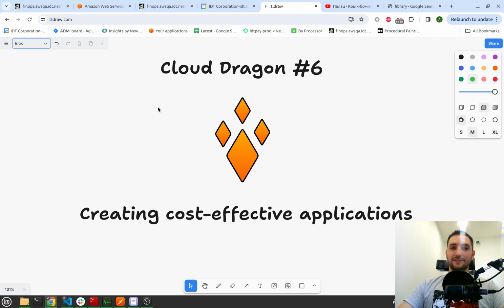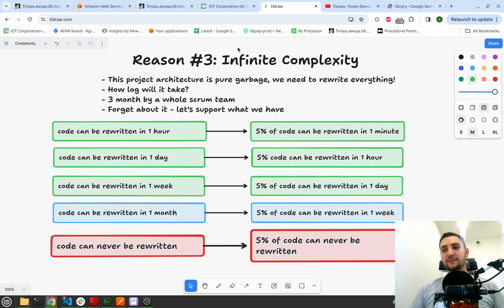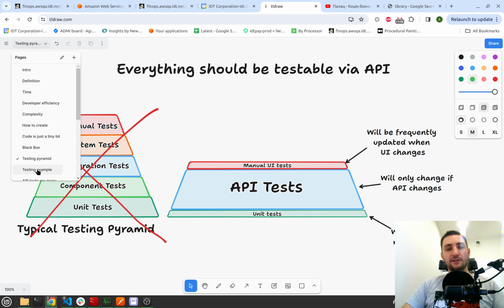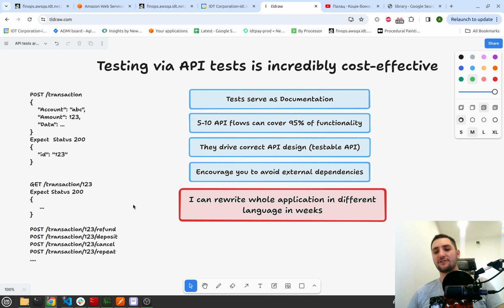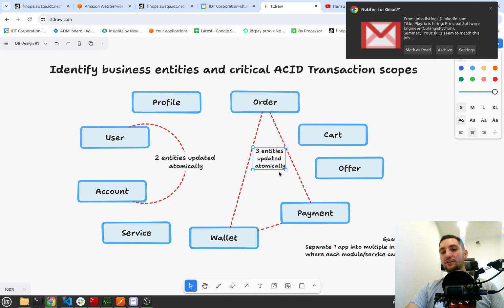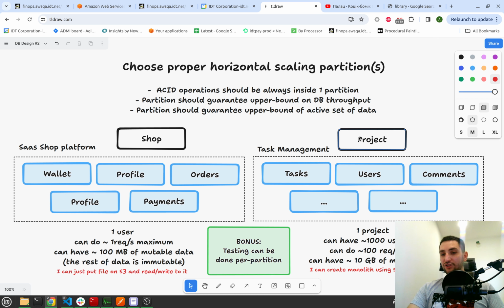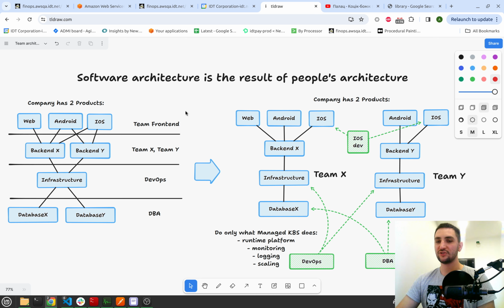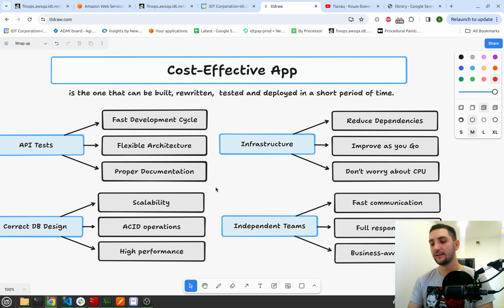#6 How to create cost-effective apps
What is a cost effective application?
It's one that can be built, rewritten, tested and deployed in a short period of time. (few weeks for example)

In this Episode I'll explain how to create one using API test, using proper DB architecture and getting rid of dependencies and optimizing your team structure.